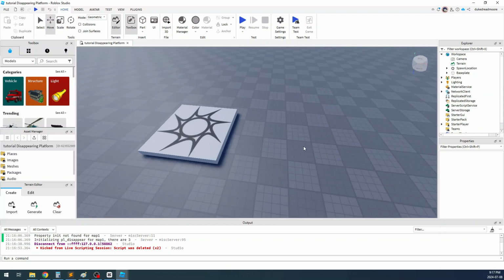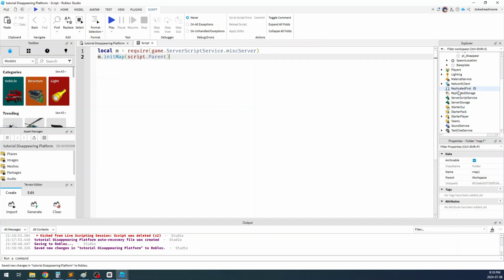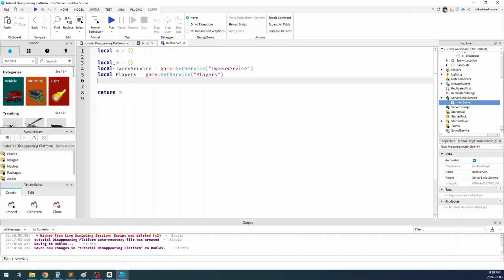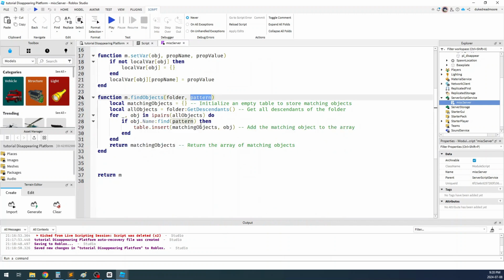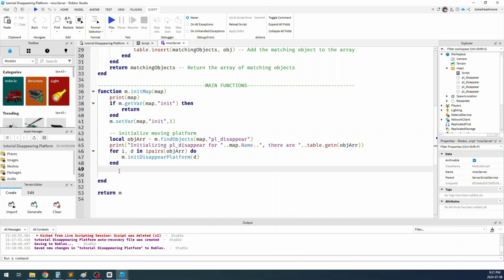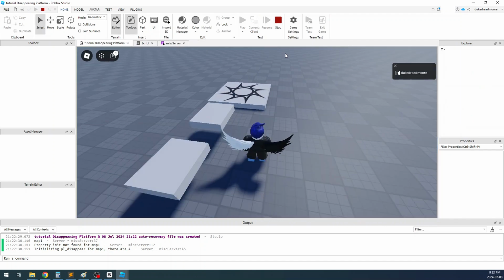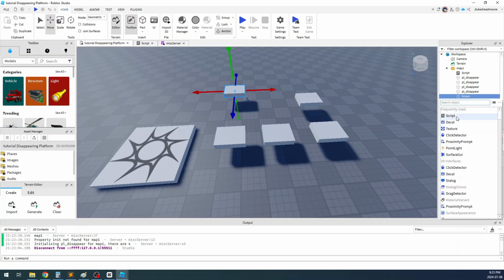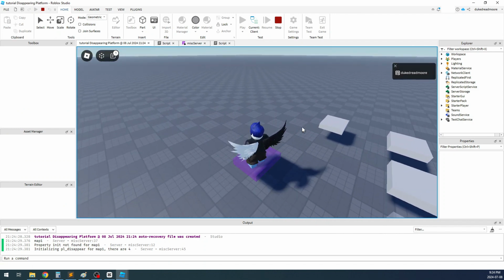Disappearing Platforms, and Reappear, Like Obby Games on Roblox Studio | Tutorial #2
Hi all, here we demonstrated how to make disappearing platform. Promise, it's easy :)
- Disappearing platform when touched, like on Obby games
- Reappear after some time, to give other players chance to go through
- Centralized loop by name to initialize all the disappearing platforms

MISC
local m = {}

SUPPORT FUNCTIONS
local localVar = {}
function m.getVar(obj, propName)
 if localVar[obj] and localVar[obj][propName] ~= nil then
  return localVar[obj][propName]
 else
  print("Property "..propName.." not found for "..obj.Name)
  return nil
 end
end

function m.setVar(obj, propName, propValue)
 if not localVar[obj] then
  localVar[obj] = {}
 end
 localVar[obj][propName] = propValue
end

function m.findObjects(folder, pattern)
 local matchingObjects = {} -- Initialize an empty table to store matching objects
 local allObjects = folder:GetDescendants() -- Get all descendants of the folder
 for _, obj in ipairs(allObjects) do
  if obj.Name:find(pattern) then
   table.insert(matchingObjects, obj) -- Add the matching object to the array
  end
 end
 return matchingObjects -- Return the array of matching objects
end

MAIN FUNCTIONS
function m.initDisappearPlatform(platform, disappearTime, fadeDuration)
 disappearTime = disappearTime or 2.0
 fadeDuration = fadeDuration or 1.0
 local isTransitioning = false

 if not platform or not platform:IsA("BasePart") then
  warn("Invalid platform. Please provide a BasePart.")
  return
 end

 -- Set initial properties
 platform.Anchored = true
 platform.CanCollide = true

 -- Function to make the platform disappear
 local function disappear()
  -- Tween to disappear (fade out)
  if isTransitioning then
   -- print("isTransitioning, so skip")
   return
  end
  isTransitioning = true
  local tweenOut = TweenService:Create(platform, TweenInfo.new(fadeDuration), {Transparency = 1})
  tweenOut:Play()
  tweenOut.Completed:Connect(function()
   platform.CanCollide = false
   isTransitioning = false
  end)
 end

 -- Function to make the platform reappear
 local function reappear()
  -- Tween to reappear (fade in)
  local tweenIn = TweenService:Create(platform, TweenInfo.new(fadeDuration), {Transparency = 0})
  tweenIn:Play()
  tweenIn.Completed:Wait()
  platform.CanCollide = true
 end

 platform.Touched:Connect(function(hit)
  local character = hit.Parent
  if character and Players:GetPlayerFromCharacter(character) then
   disappear()
   wait(disappearTime)
   reappear()
  end
 end)

end

function m.initMap(map)
 print(map)
 if m.getVar(map,"init") then
  return
 end
 m.setVar(map,"init",1)

 -- initialize moving platform
 local objArr = m.findObjects(map,"pl_disappear")
 print("Initializing pl_disappear for "..map.Name..", there are "..table.getn(objArr))
 for i, d in ipairs(objArr) do
  m.initDisappearPlatform(d)
 end

end

return m

INIT GAME

local m = require(game.ServerScriptService.miscServer)
m.initMap(script.Parent)